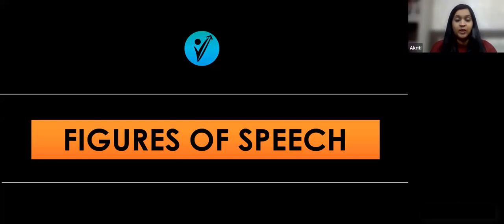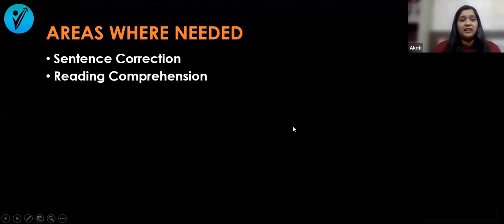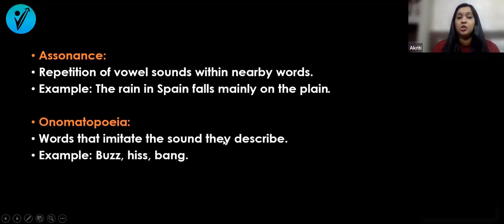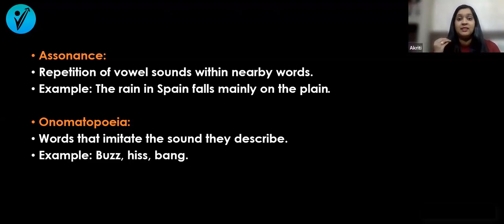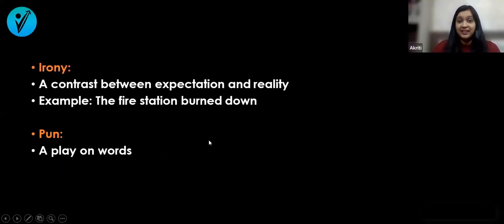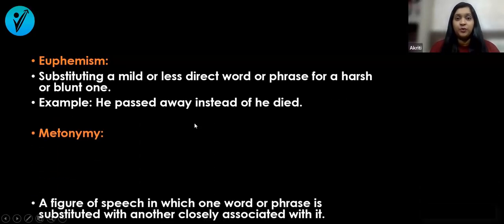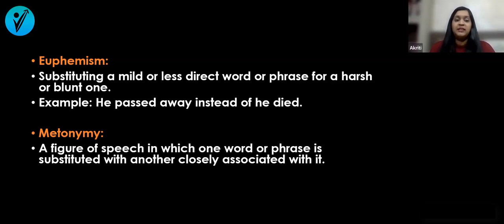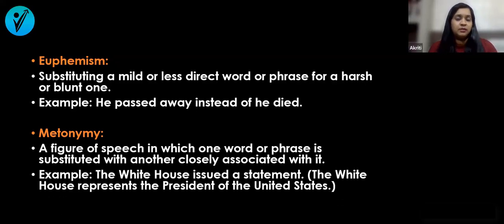TISSNET 2024 Preparation | Figures of Speech | TISSNET English Proficiency Section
Welcome to our TISSNET preparation series!

In this first installment, we delve into the essential topic of Figures of Speech, tailored to help both students and working professionals excel in the TISSNET exam.

Our comprehensive guide will break down the intricacies of figures of speech, providing you with in-depth explanations and practical examples to master this critical section.

Whether you're a student aiming to secure a spot in a prestigious TISS program or a working professional seeking career advancement, understanding figures of speech is crucial.

Join us on this educational journey as we equip you with the knowledge and skills needed to ace TISSNET.

VAIR TISSNET App - Android IOS Learn